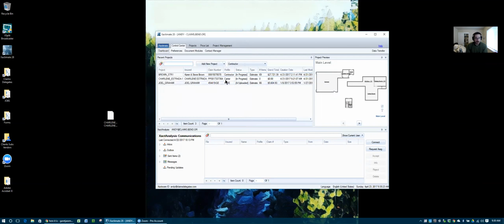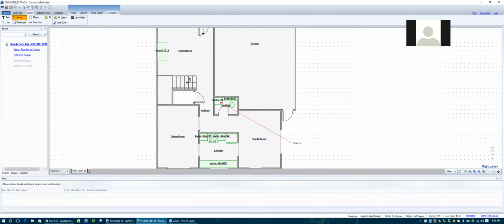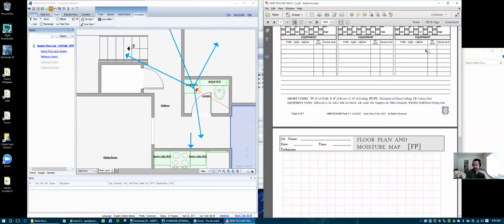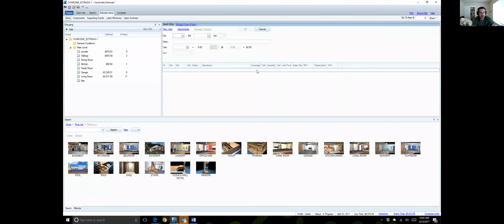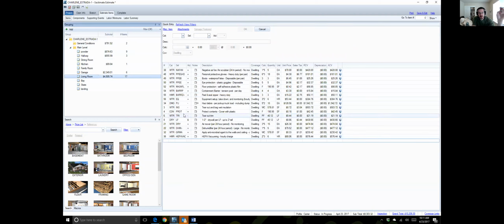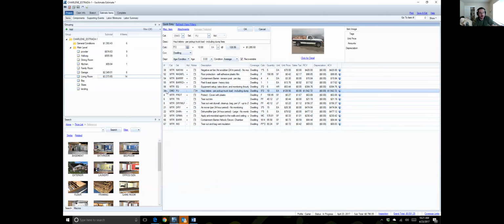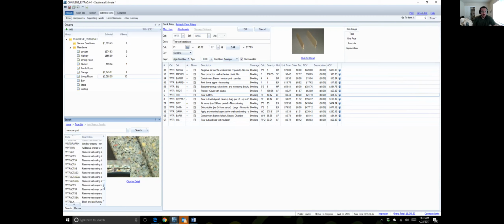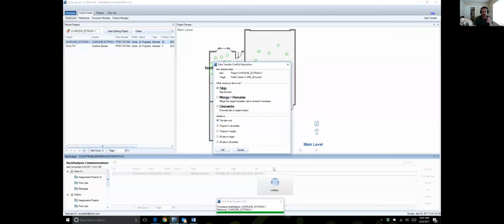Sunday Restoration Coaching Session 4-23-17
New mitigation folks trying to get the kinks worked out